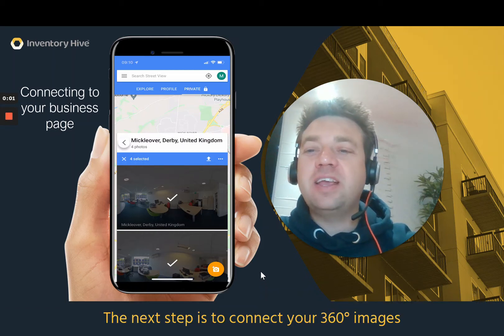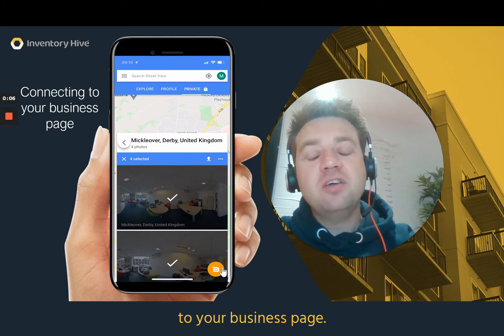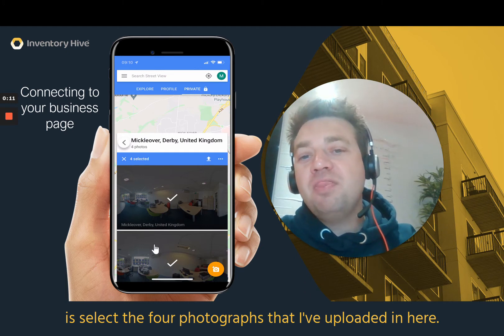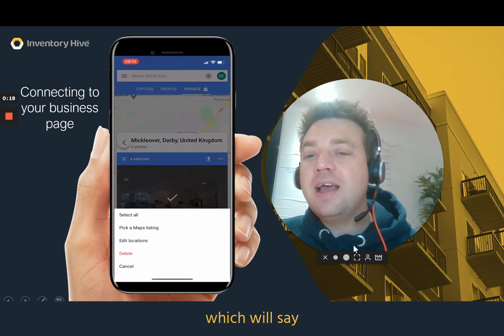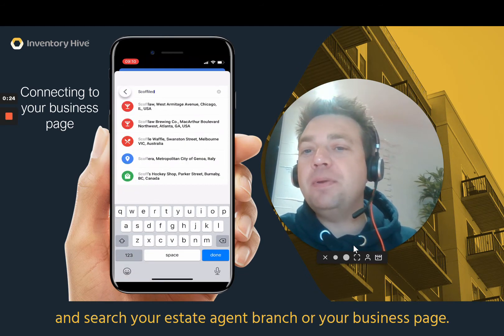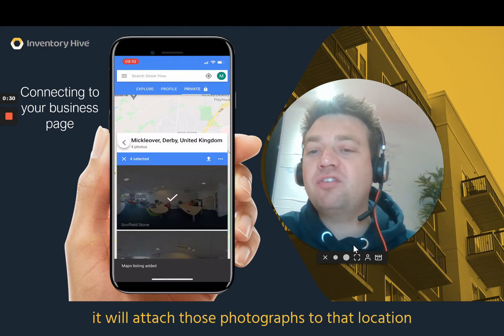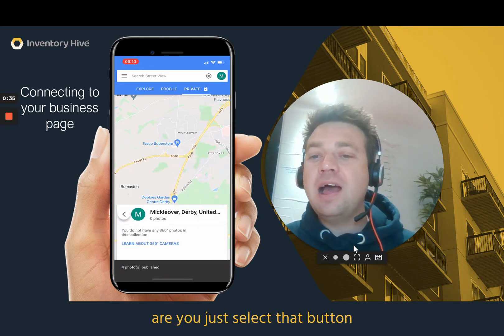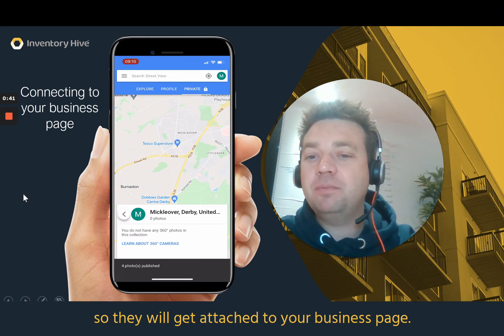How to connect to your google business page on google street view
Once you have saved the locations, click on the toggle and select ‘Pick a maps listing’. Type in your business/branch name and it will bring up your Google Business listing. Select the appropriate listing, then the business will become tied to your images. Then click publish.

View the full playlist on how to add How to add 360° virtual tours to business Google Street View listings here: